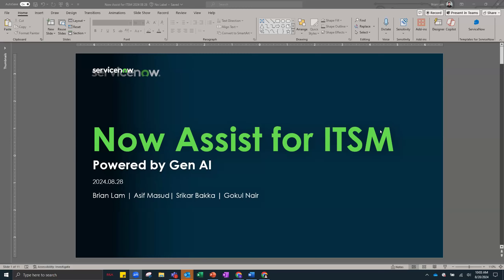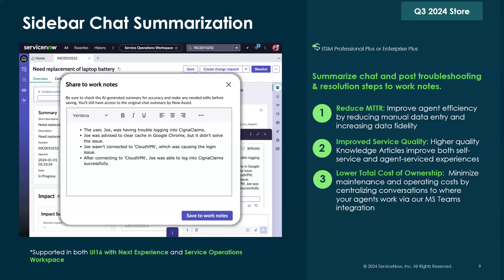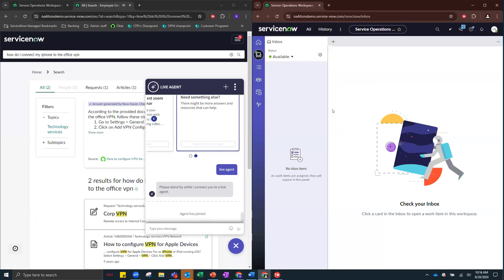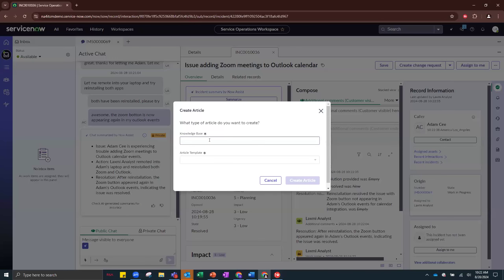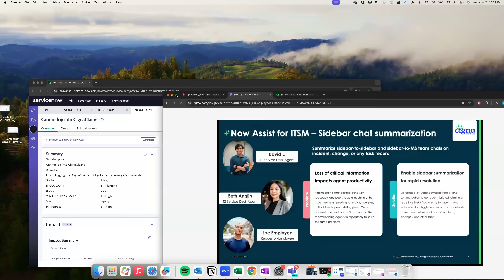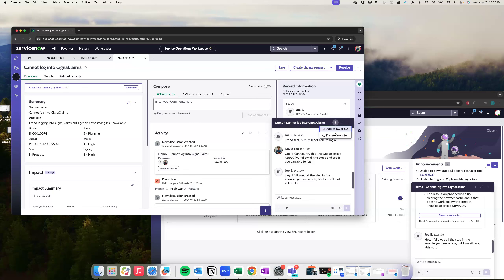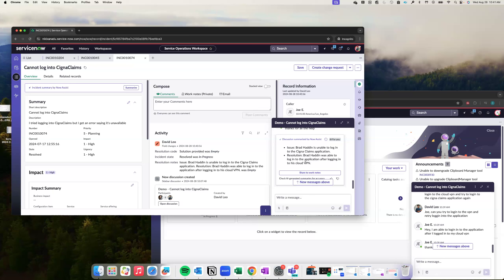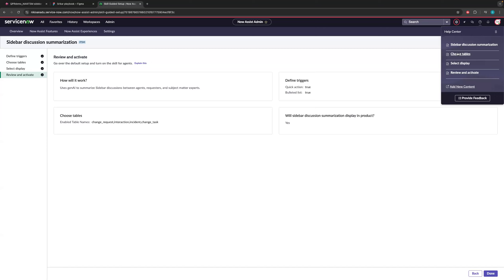How to Activate Your Now Assist for ITSM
Dive deep into practical insights as we guide you through the process of turning on and effectively utilizing Now Assist for ITSM. Gain invaluable knowledge, insights, and strategies to maximize the potential of this powerful tool. Don't miss this opportunity to elevate your ITSM experience and unlock the full potential of Now Assist for ITSM. Secure your spot today and take your IT service management to new heights!